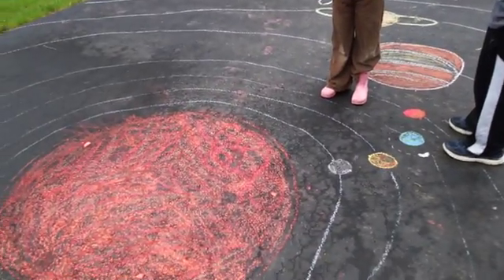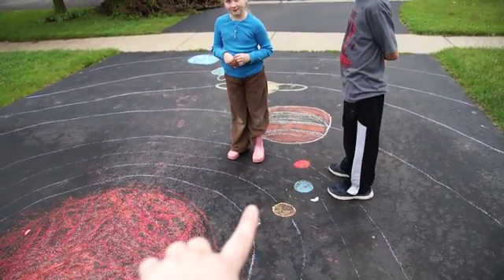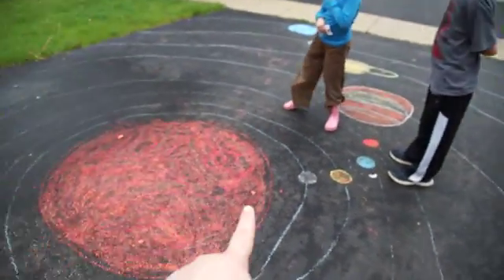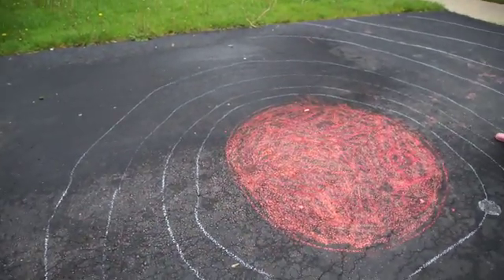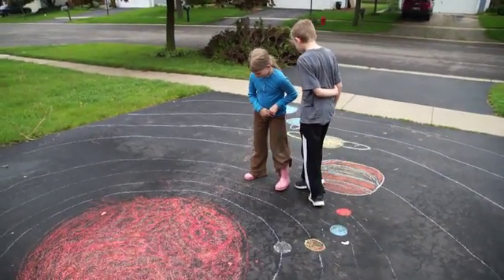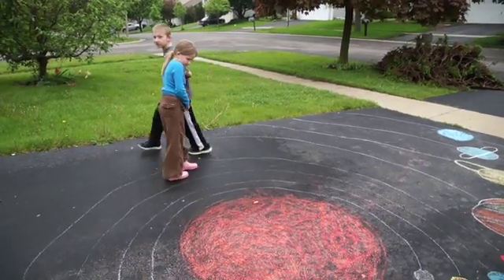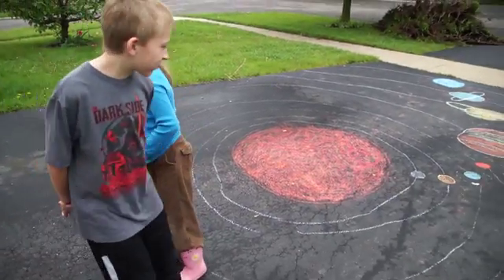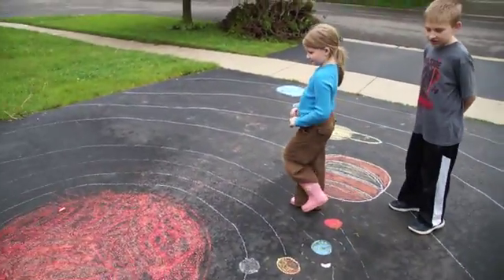Solar System - Learning about Orbits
Here is a fun way for kids of all ages to conceptualize how our planet orbits around the sun and how the moon orbits around our planet. Such a fun, hands on science activity great for homeschooling, summer learning, or classrooms.